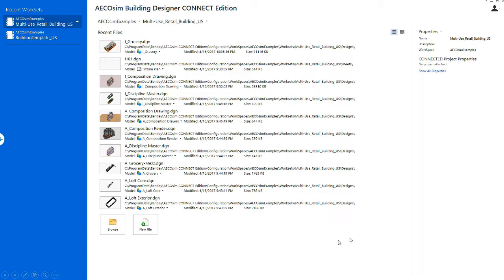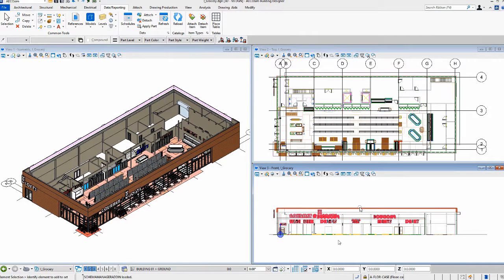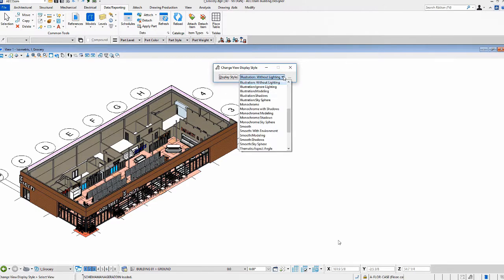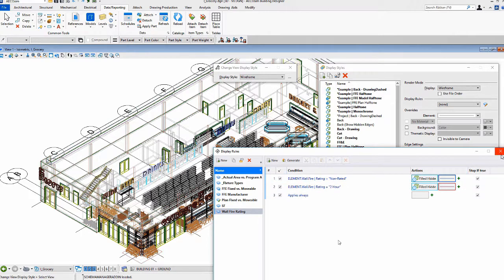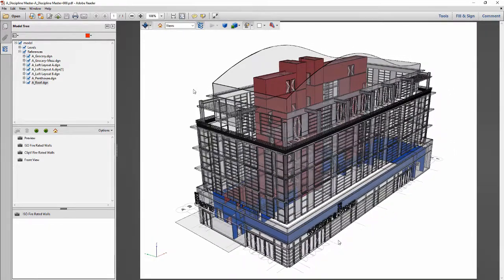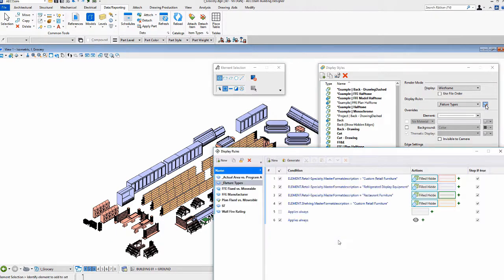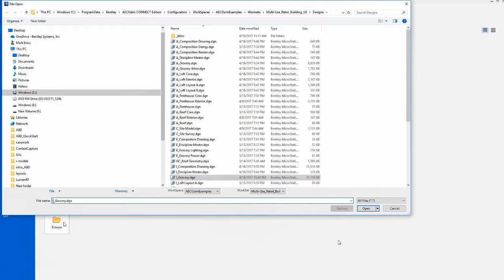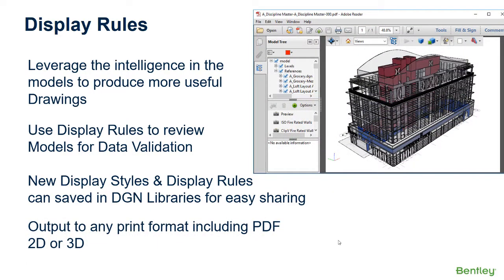AECOsim CONNECT - Sample Video 05 - Display Rules